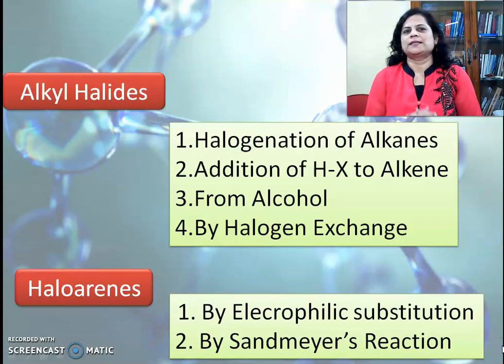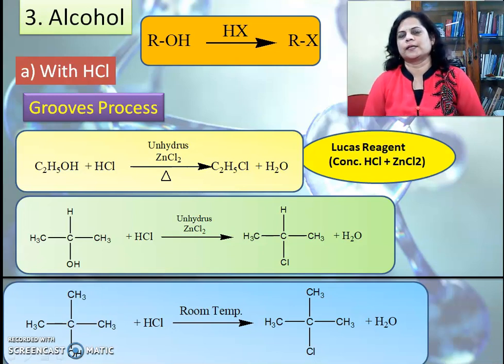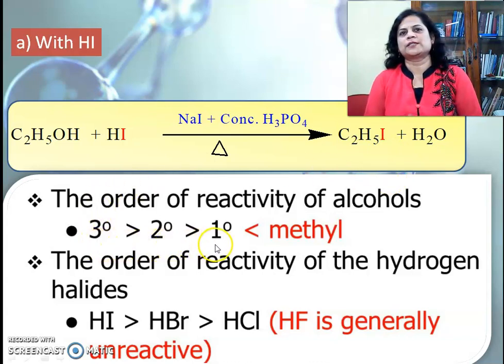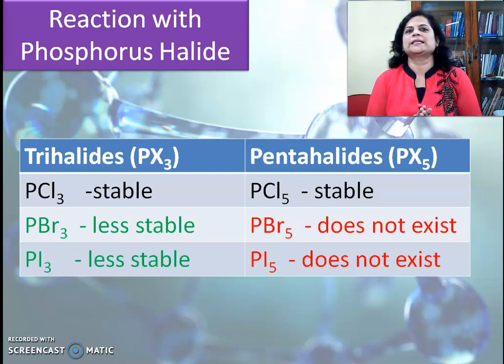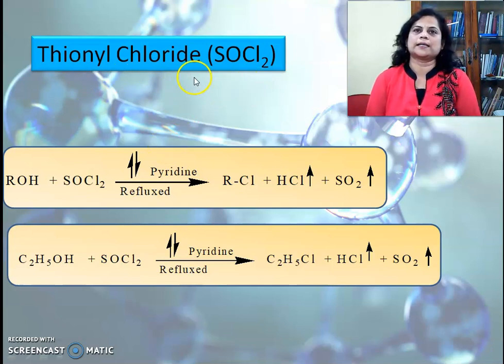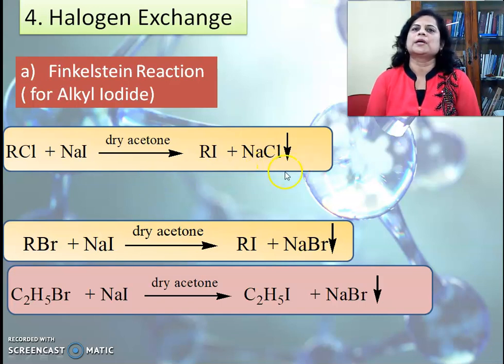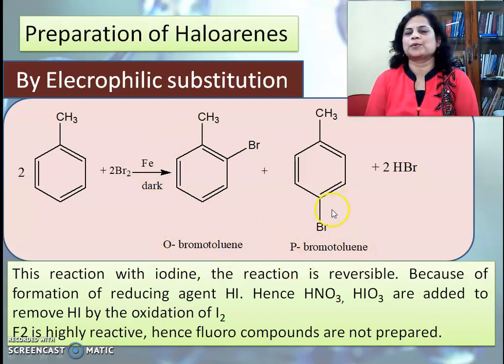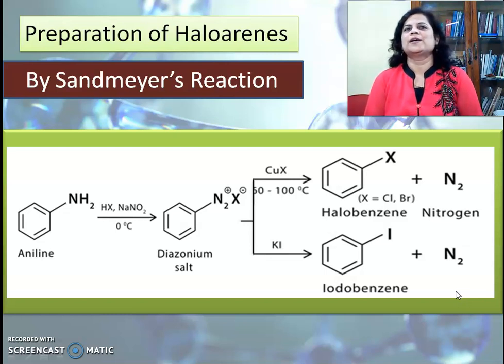Preparation of Alkyl Halides & haloarenes for XII | Charushila Choudhari